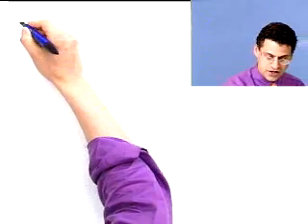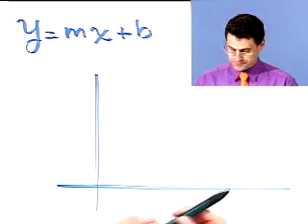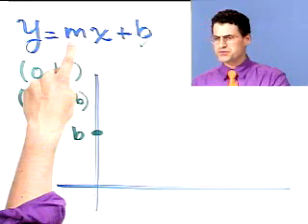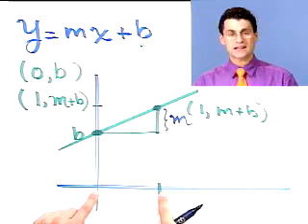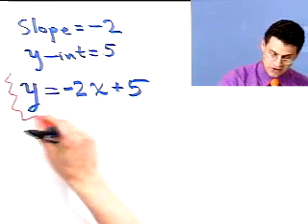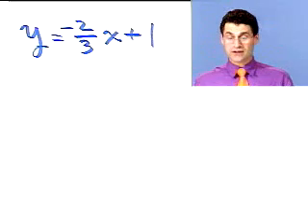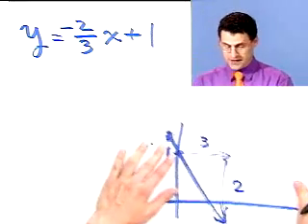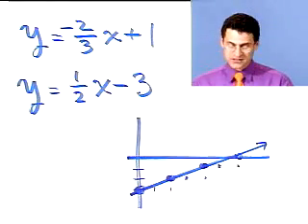10.CLASS_Finding the equation of line06.flv